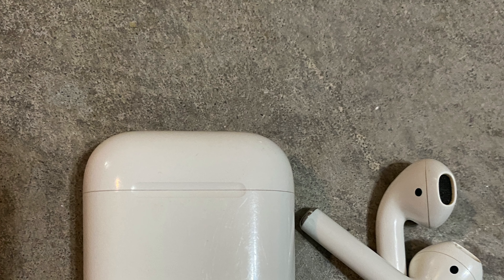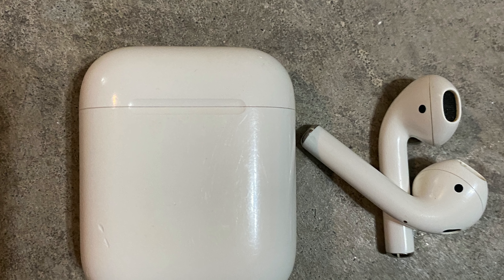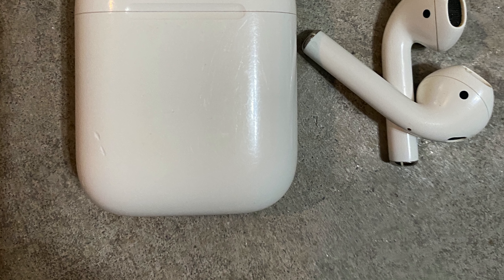Should You Buy Used AirPods?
In this video, I discuss if you should buy AirPods off of Ebay, what kind of due diligence you should do, and signs to look for in a seller with a solid reputation.